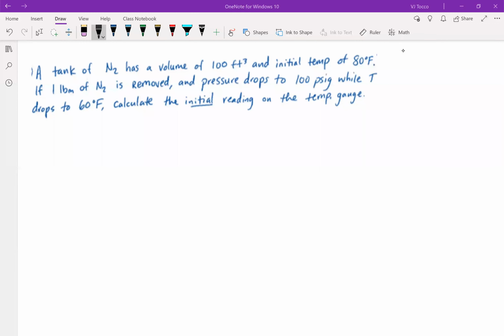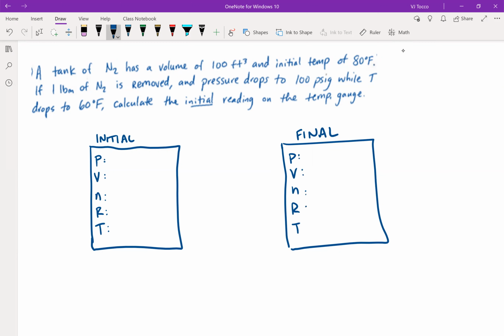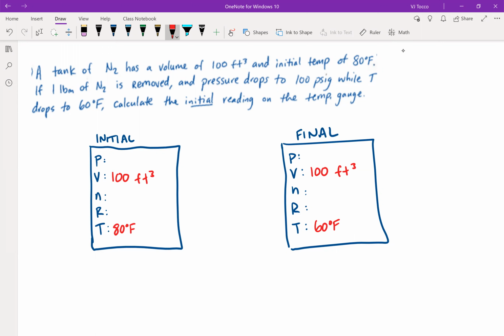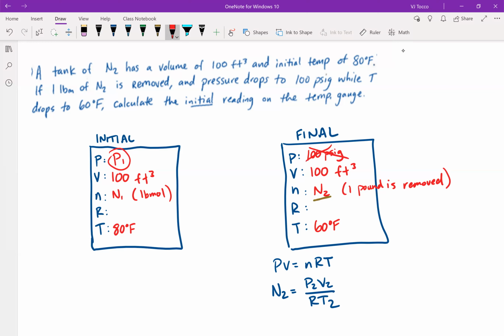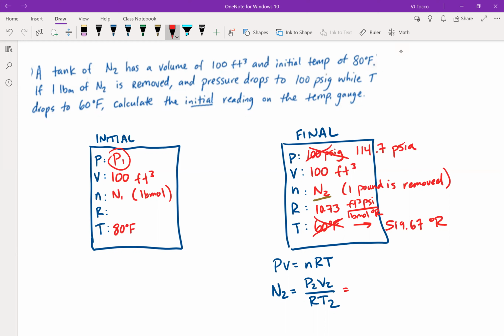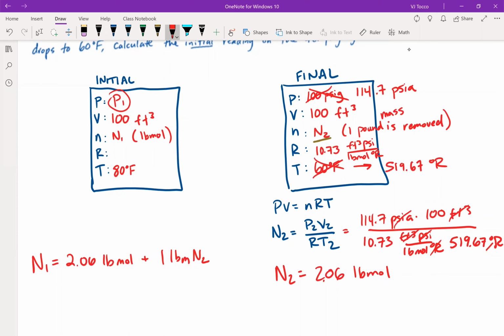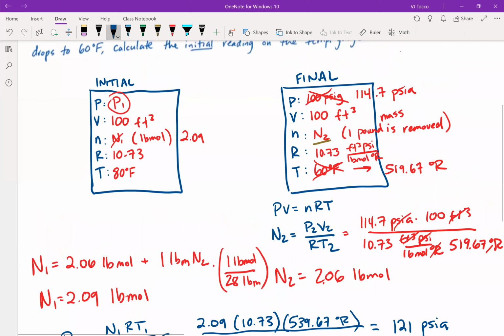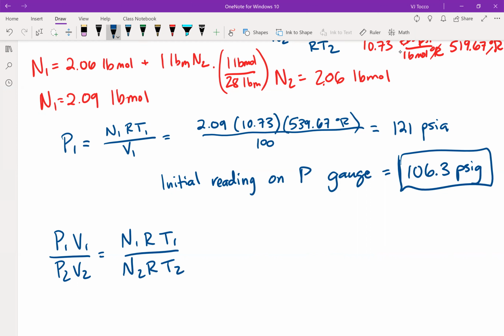MEB Episode 25: Equation of State Practice Problem